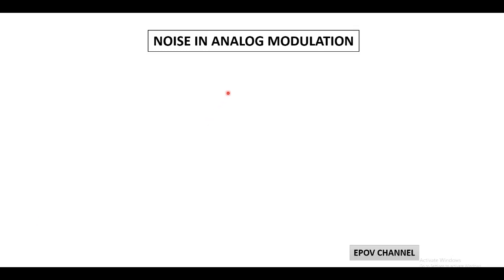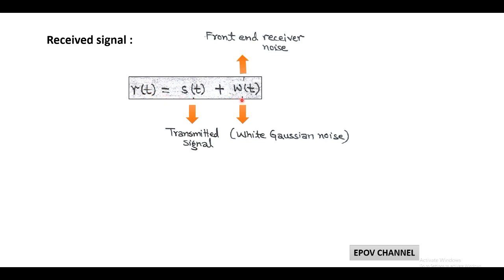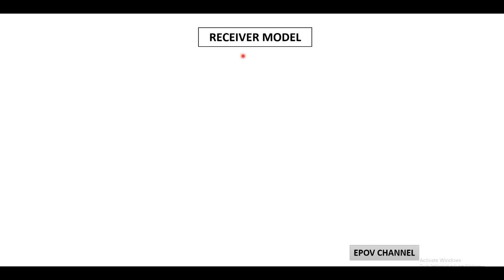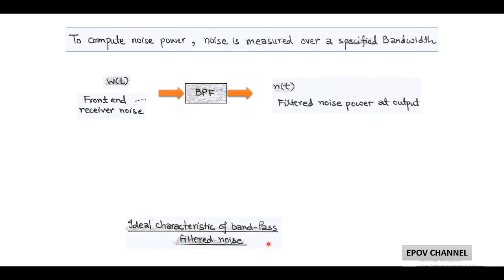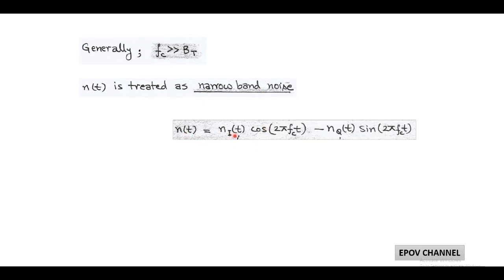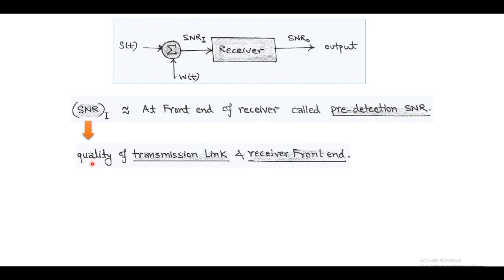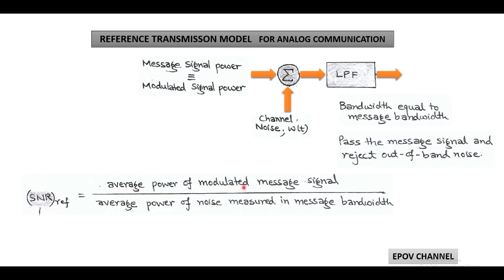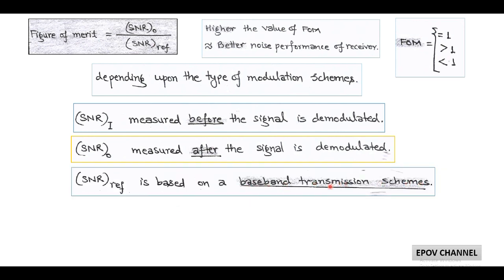LECT-68: Noise in Analog Modulation /INTRODUCTION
Noise in Analog Modulation /INTRODUCTION